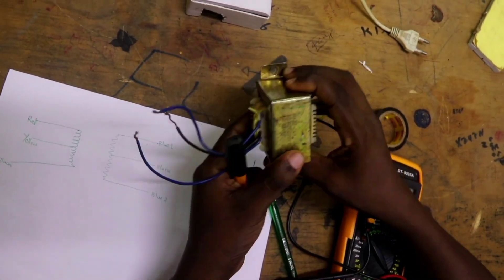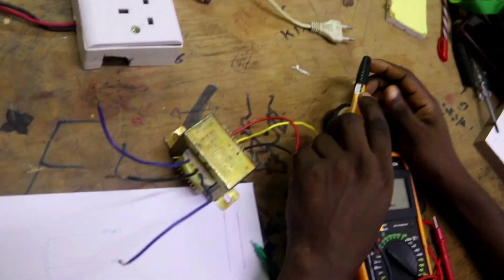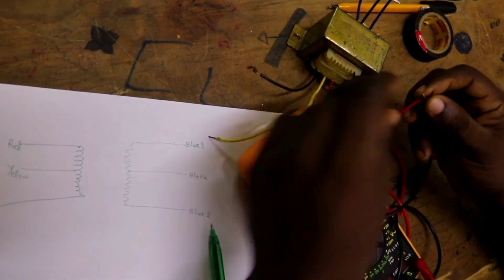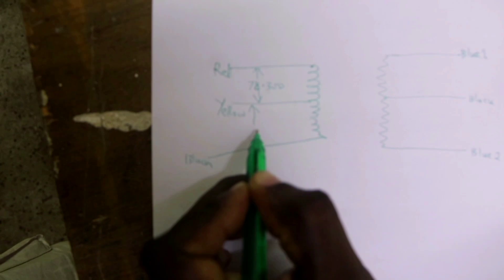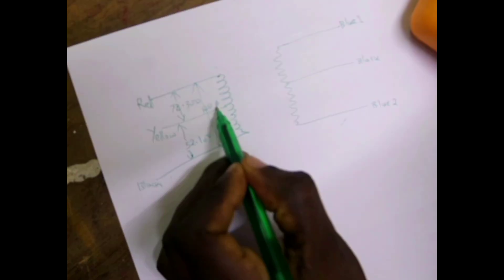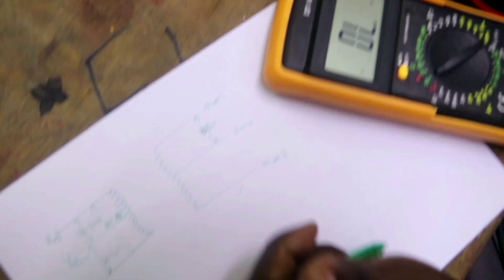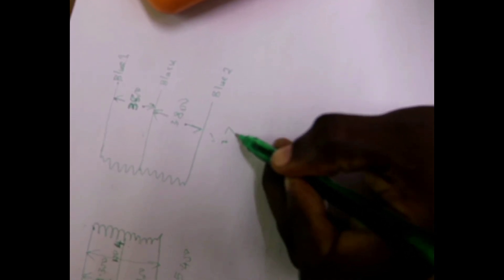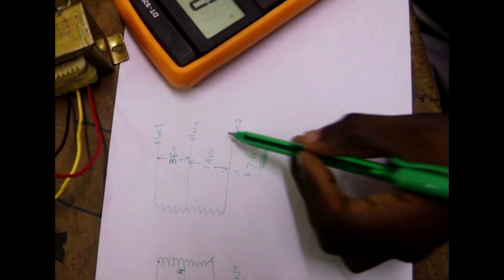Determining Transformer Input & Output Terminals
How to determine transformer Input & output terminals using multimeter.